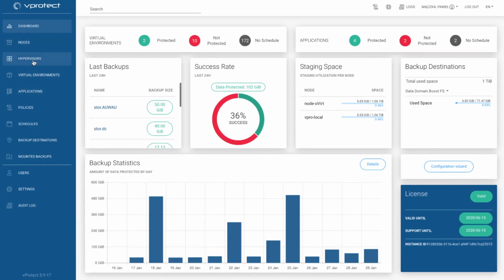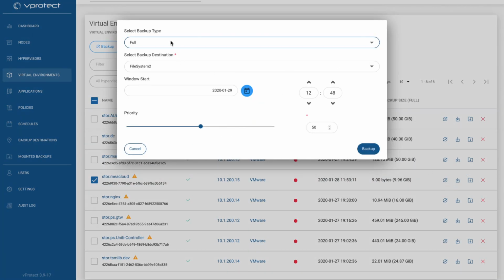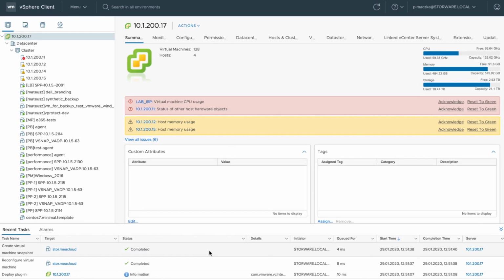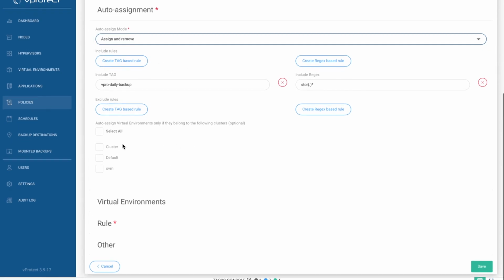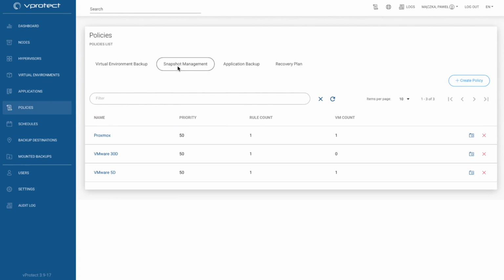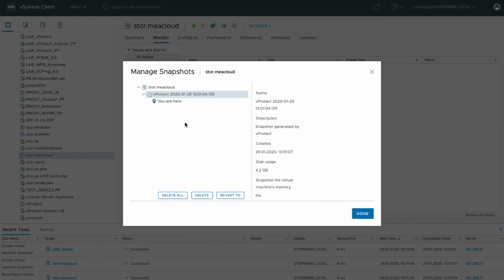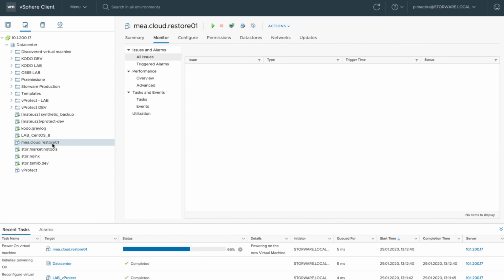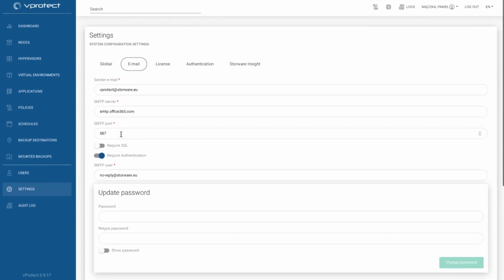How to backup and restore VMware virtual machines with vProtect | Storware Academy #4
vProtect is a reliable tool to improve VMware backup performance, automate recovery tests, and significantly save your resources, time and money.  It's dedicated to VMware vCenter Server and VMware ESXi standalone hosts. Furthermore, vProtect is a certified modern, stable data protection solution, providing backup and recovery for VMware VMs and all application data.

vProtect 3.9 provides:
- support for vSphere 5.5+
- full and incremental backup (NBD, hot-add, CBT - Changed Block Tracking)
- intuitive HTML5 Web Interface
- snapshot management
- supported languages: English, Chinese, Spanish, German
- open API for 3rd party software integration

In general, vProtect features best in class backup solutions for open virtual machines, containers and cloud. It is able to backup virtual machines (VMs) running on variety of platforms: Citrix Hypervisor, Red Hat Virtualization, RHV, oVirt, KVM, Proxmox, Nutanix AHV, Kubernetes as well as Openshift, OpenStack and AWS EC2. It provides high-speed recovery, snapshot based backup strategy, backup multiple virtualization platforms to multiple backup providers.